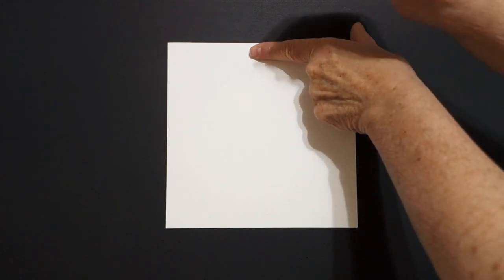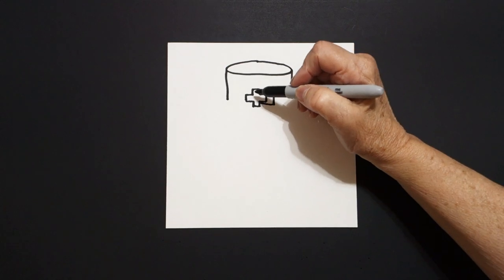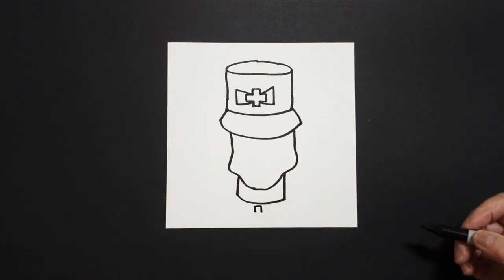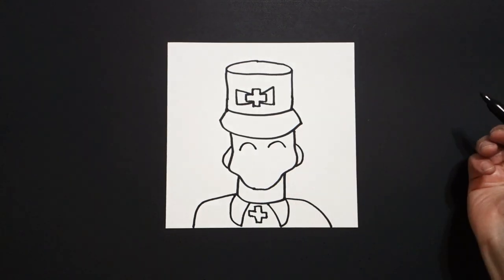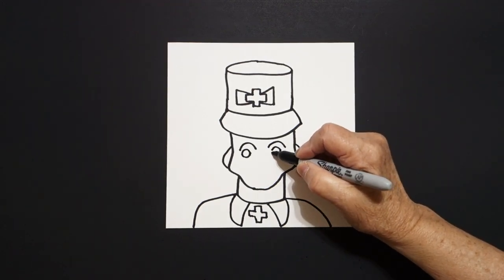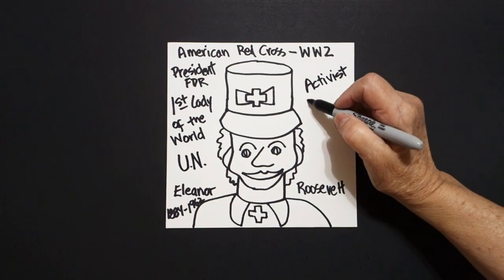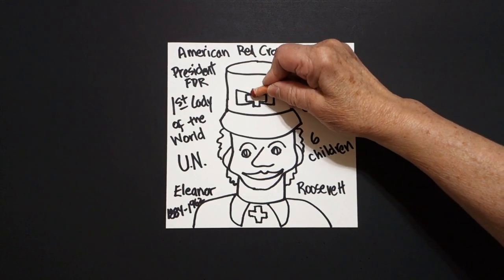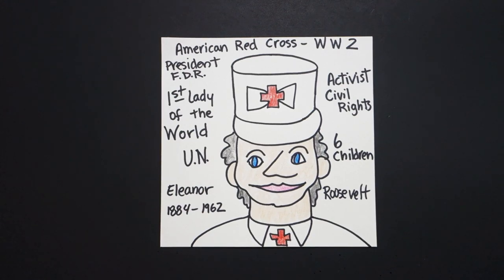Let's Draw Eleanor Roosevelt (1st Lady)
Easy to follow directions, using right brain drawing techniques, showing how to draw Eleanor Roosevelt (1st Lady)!